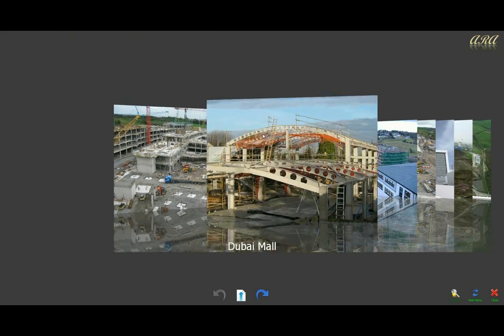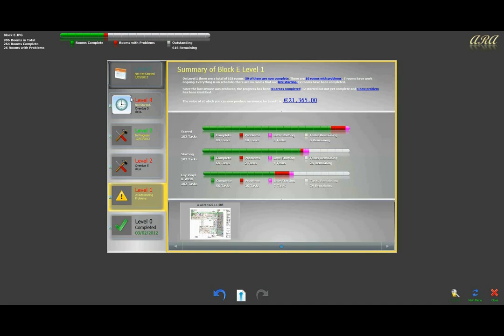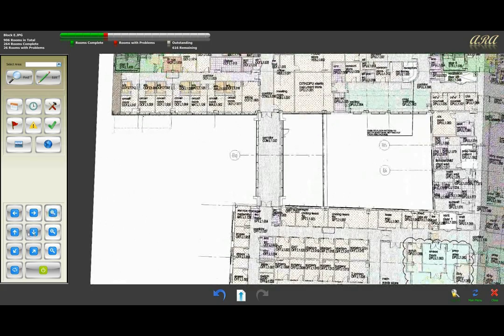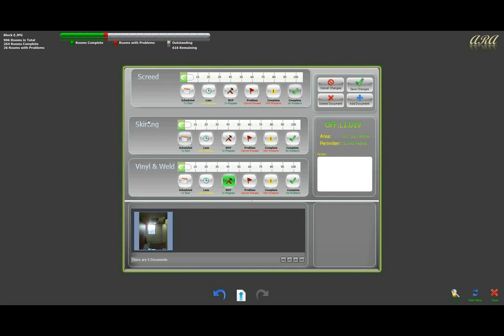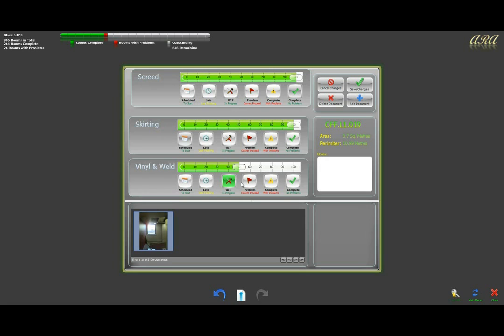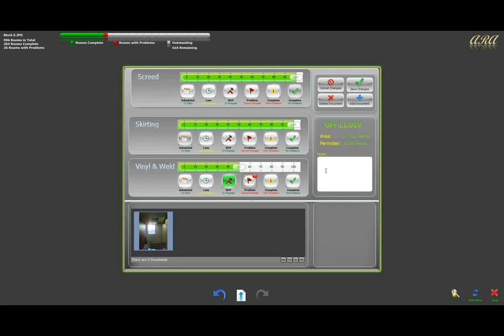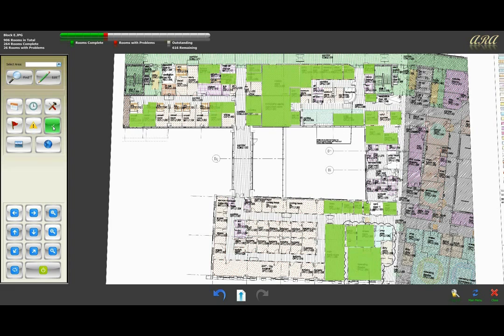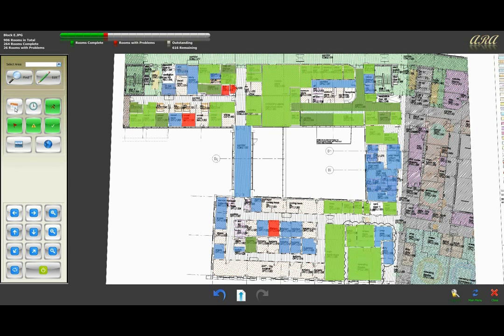Cedarock - Overview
A bespoke project management tool for Subcontractors. Run your project more efficiently and cost effectively with Cedarock.